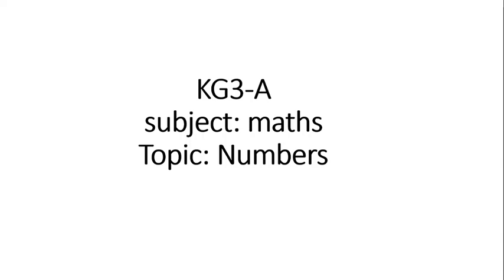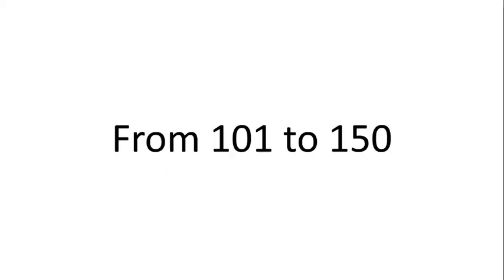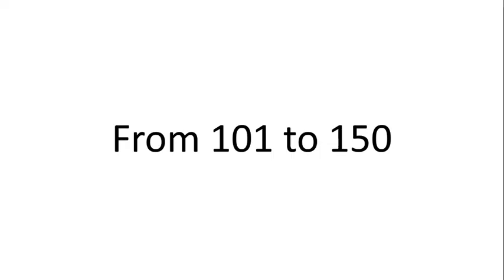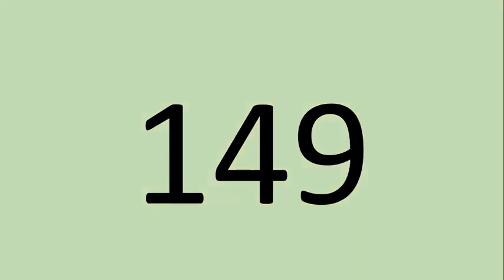Numbers beyond 100 / (101 to 150) / KG3 students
In this video we will practice numbers beyond 100.